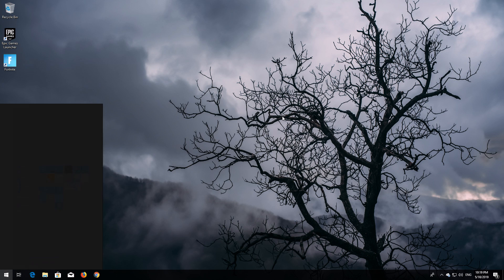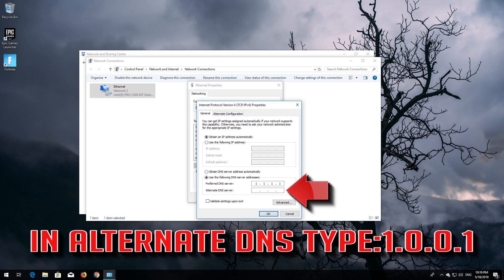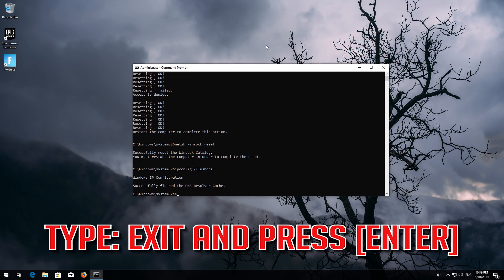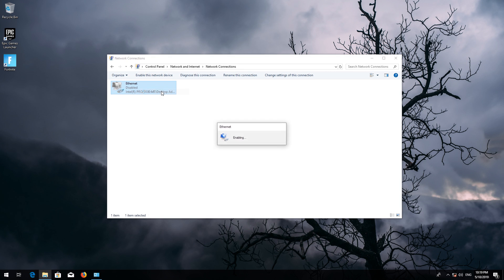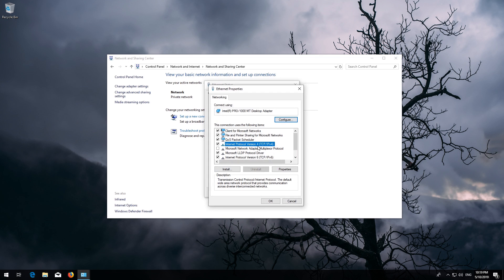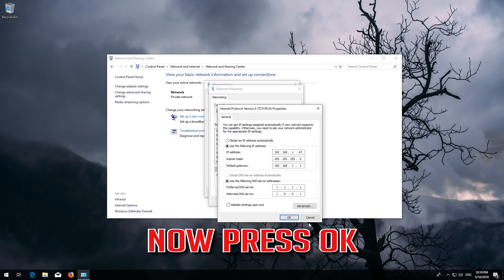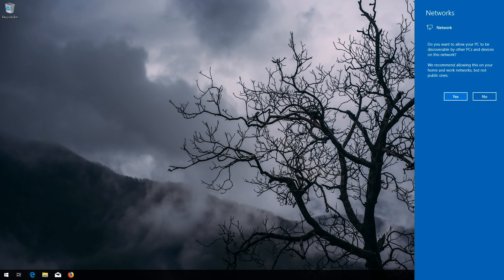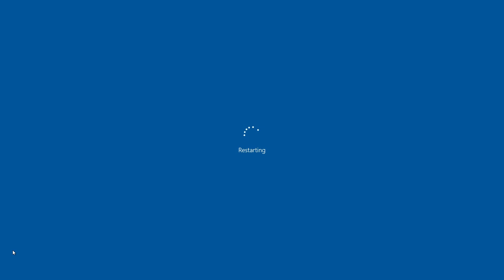Local Area Network Connection Doesn't Have a Valid IP Configuration [Tutorial]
How to Repair Windows 10 Error Local Area Network Doesn't Have a Valid IP Configuration. Windows 8 Error LAN Doesn't Have a Valid IP Configuration Solution.  Windows 7 Error Local Area Network ConnectionDoesn't Have a Valid IP Configuration.